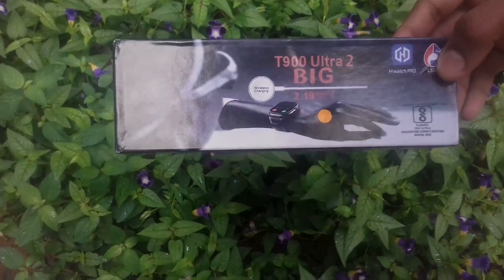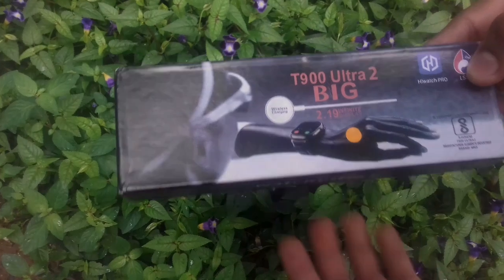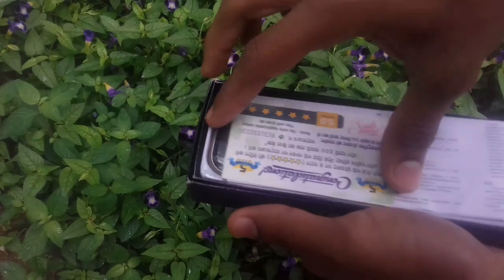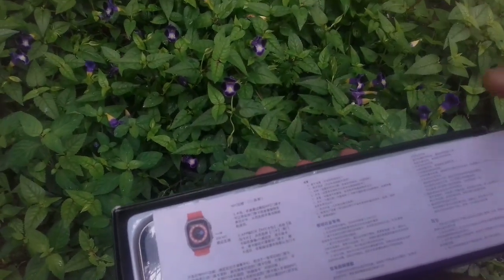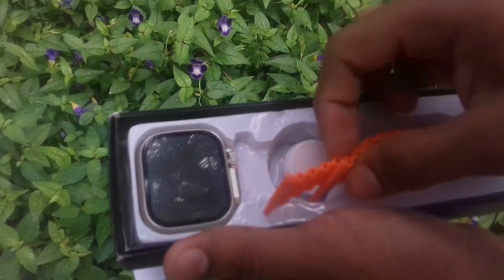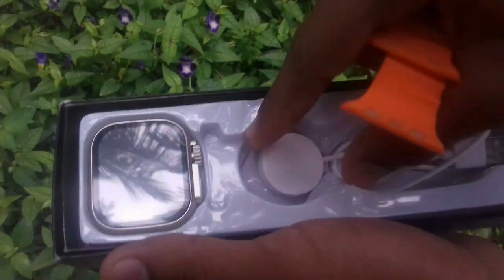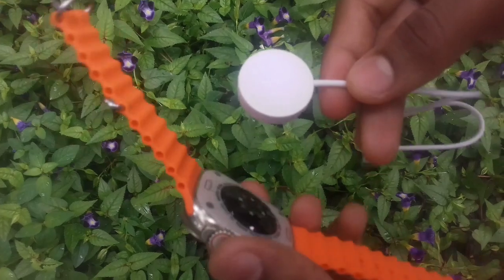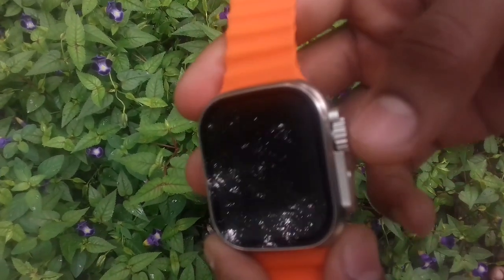The best ultra watch 2 | unboxing and malayalam review | t900 ultra 2